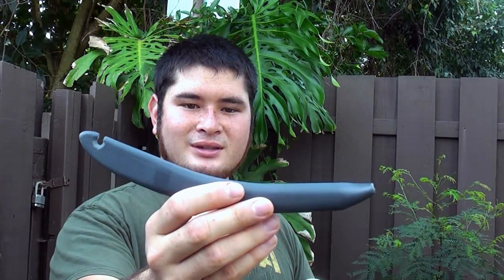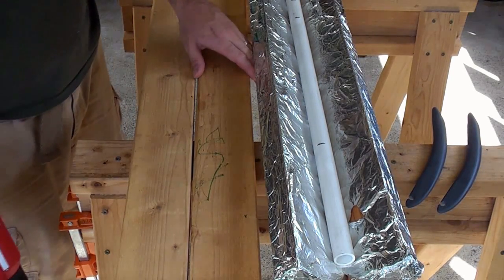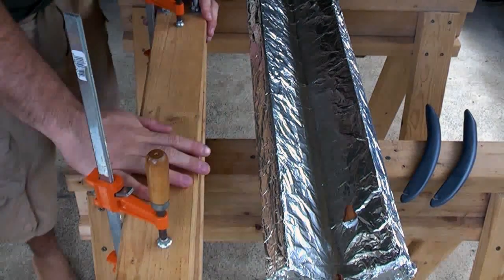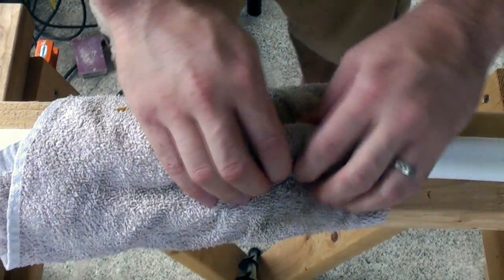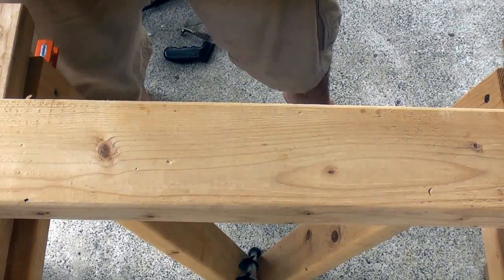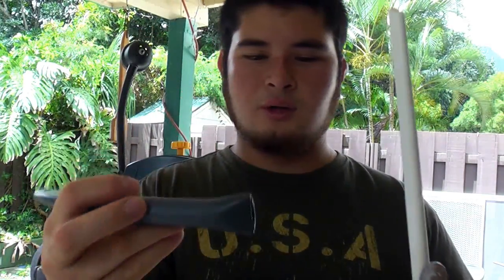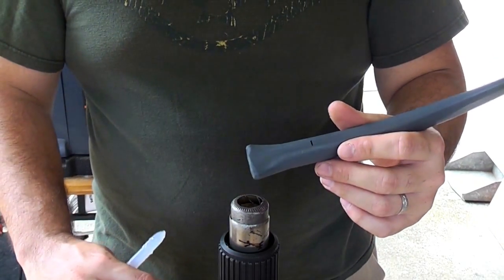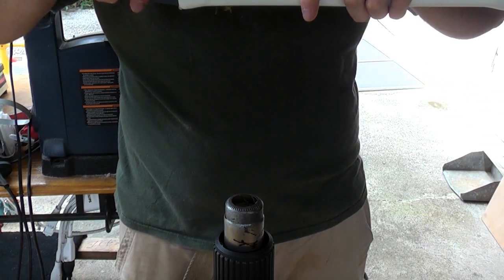PVC Horsebow With PVC Siyahs Build-Along Part 1 - The Build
In this video we'll be building a PVC bow with PVC siyahs. This bow uses a slightly different technique than the flattened PVC bow with wooden siyahs. It's a much more straightforward method, but the results are a little different.

This method requires no adjustment after the siyahs are inserted. Basically all you do is flatten the pipe, shape the handle, and then insert the siyahs and you are done. The other method requires patient adjustment and tweaking to get the bow balanced and performing perfectly.

While it is easier, the bow will be more stressed near the handle and will not perform as well as a balanced bow of the other style. So that's the tradeoff. I find that reinforcing the handle of the bow from the inside increases performance, but it can lead to stability problems with such a small section of working limb.

While this bow was done with PVC siyahs, this will also work with wood siyahs or other inserted tips/siyahs. The same technique also works with schedule 80 pipe bows, just keep in mind that the siyahs should either be made of schedule 80 pipe or heavier, more dense woods.

3/4" Schedule 40 PVC pipe, 48 inches long (1.05in outer diameter, 0.12in thick walls;  26mm outer diameter, 3mm thick walls)

The heating trough is made of a non-conductive base like cardboard or wood shaped like a gutter, v-channel, or round tube covered in a reflective material like aluminum foil or flashing.